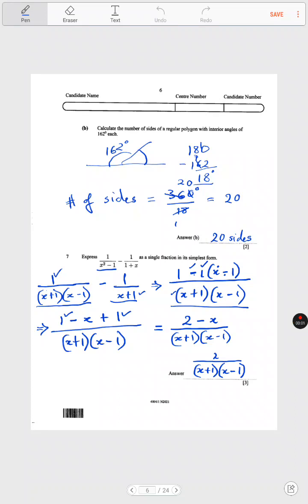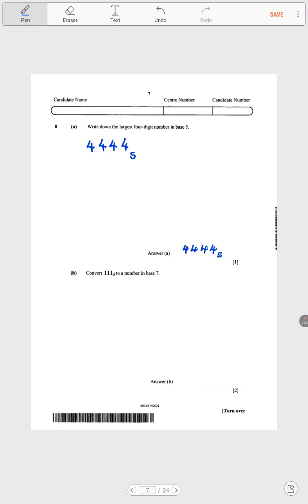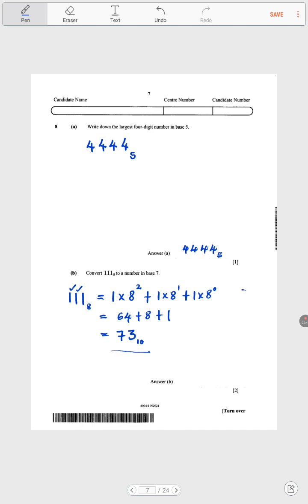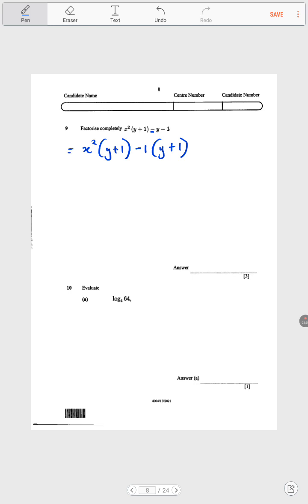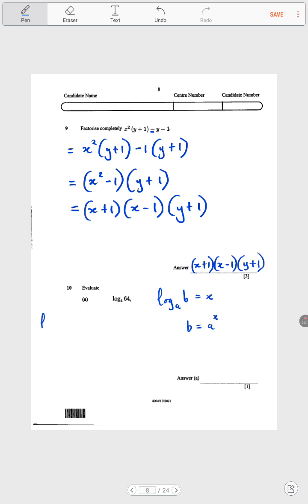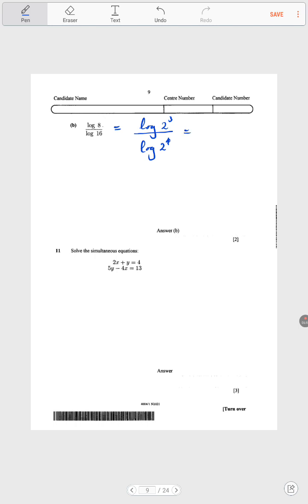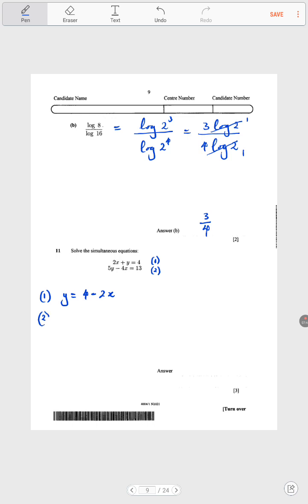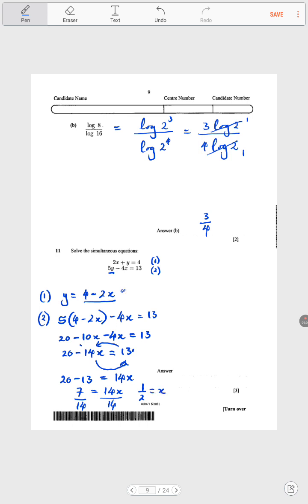Zimsec O Level Maths Nov 2021 Paper 1:- Q9, Q10 & Q11